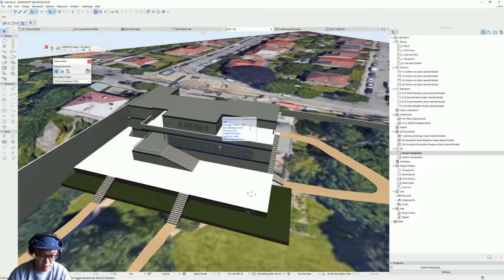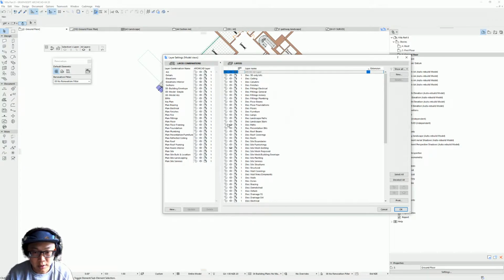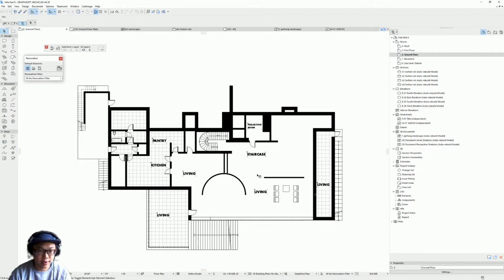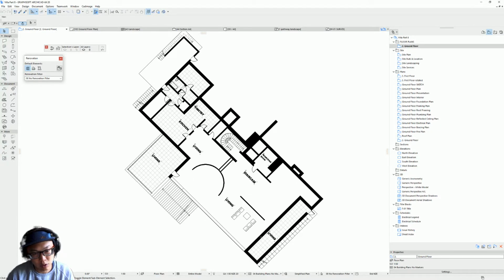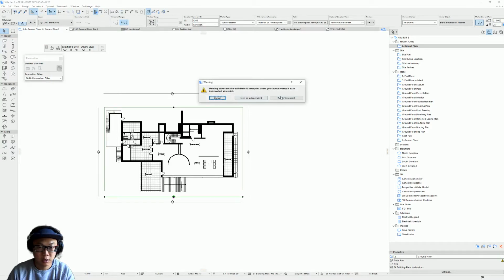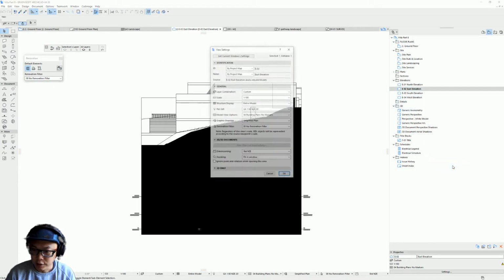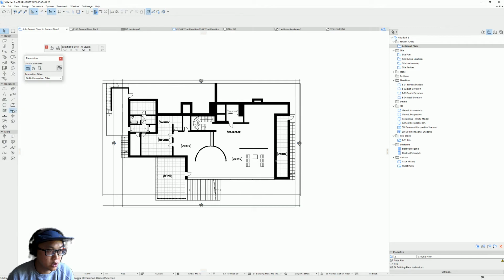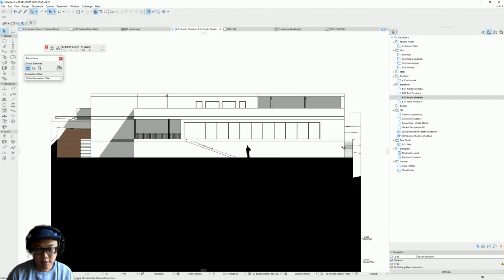ARCHICAD TUTORIAL - Villa Tugendhat | PART 9 - How to set up Views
In this tutorial, I will show you how to set up views to get clean black & white drawings for your floor plans, elevations and sections.